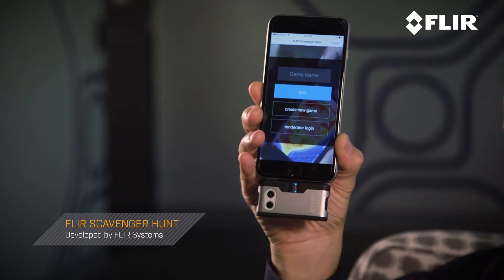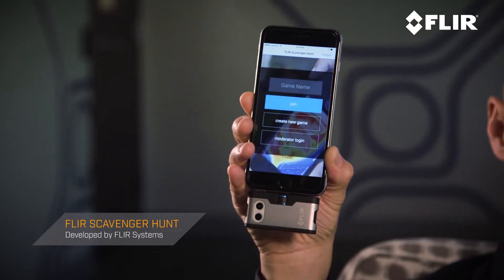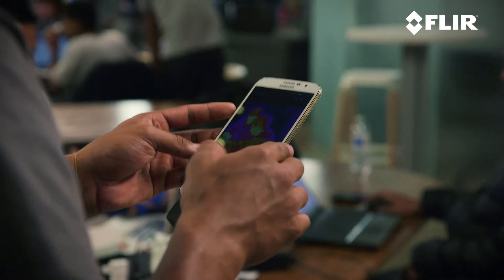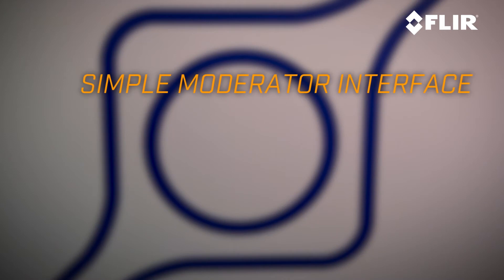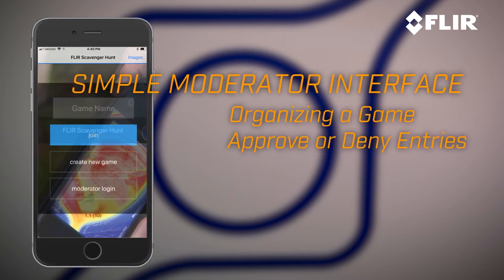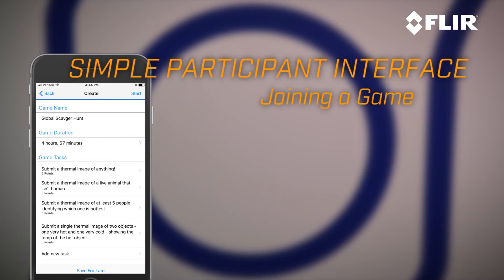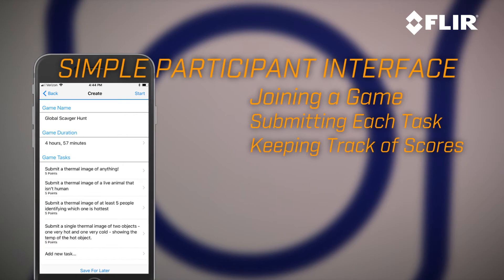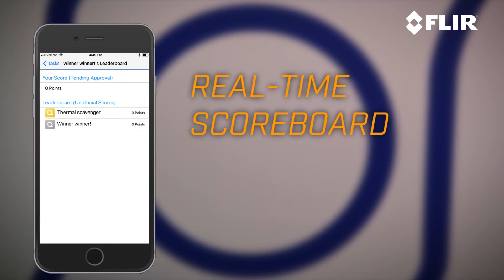FLIR ONE Gen 3 Apps: Thermal Scavenger Hunt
Create and manage fun and educational scavenger hunts using thermal imaging to let players view their environment in a whole new way.